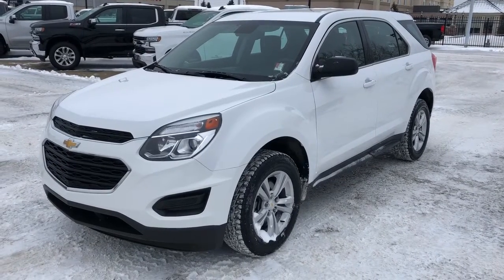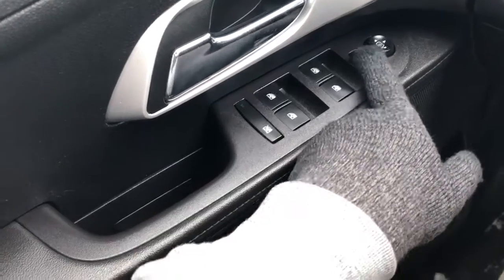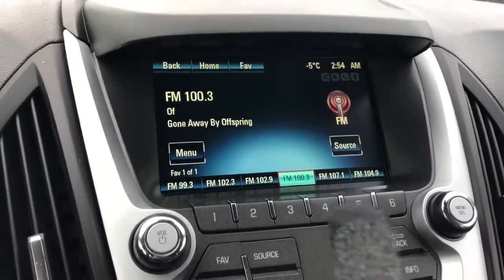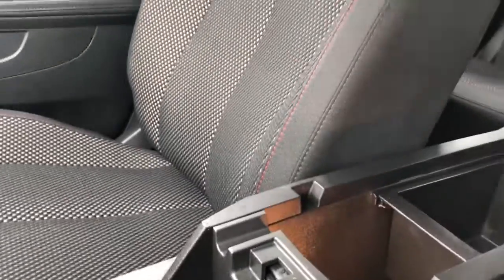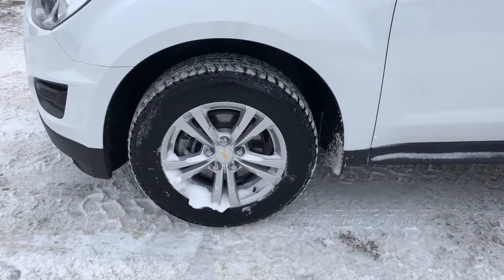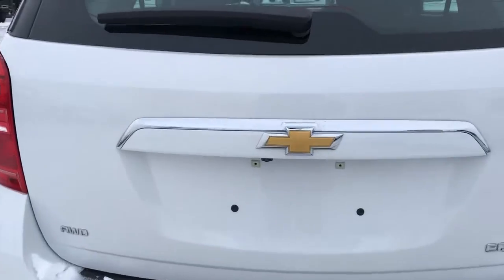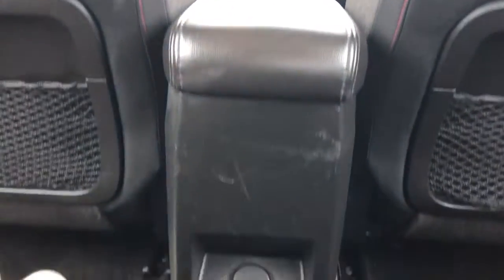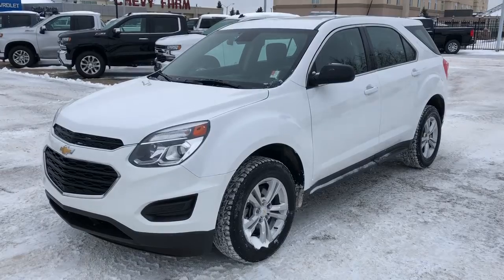Chevrolet Equinox Equinox Review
Join us for a review of the 2016 Chevrolet Equinox!